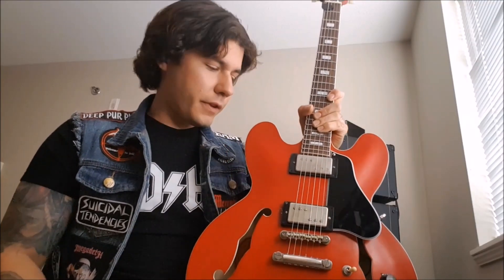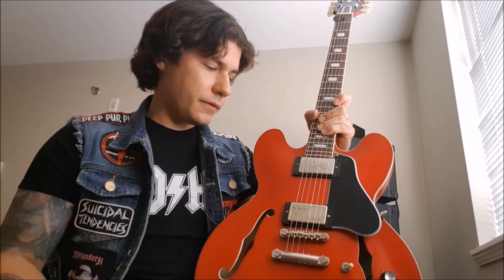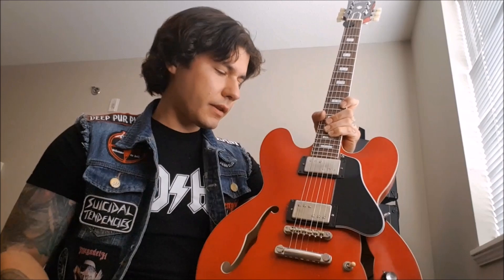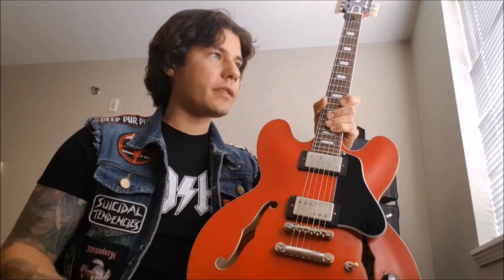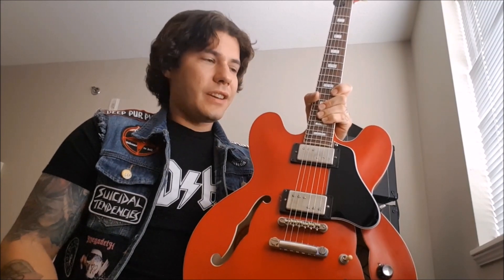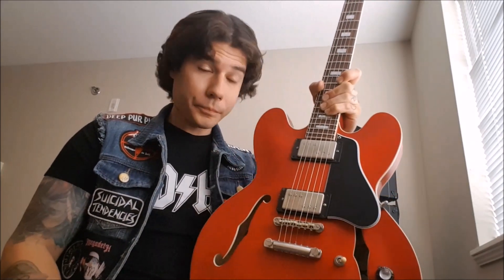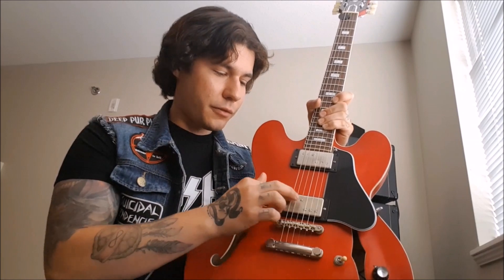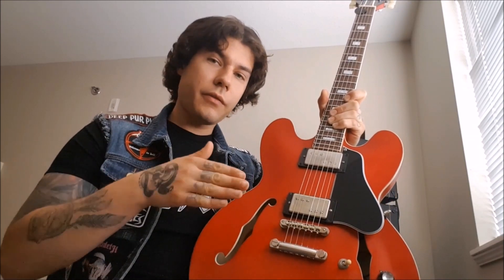Silver Hand Pickups- Missing Link ++ Demo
I got my hands on this sweet pickup for the bridge position. I figured I'd share my thoughts and give a quick demo of clean to heavy tones. As always forgive the bum notes! You can find their website here:

  Played on a Gibson ES-335 with 500k pots into a Vox AC30 with 2 2x12 cabinets(Greenbacks) and a Rangemaestro Treble Booster on the last part.